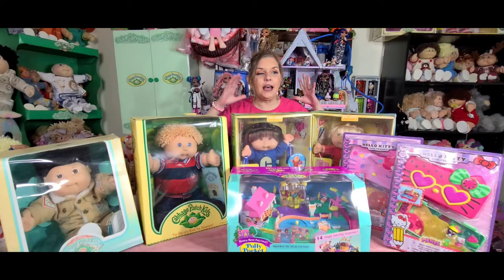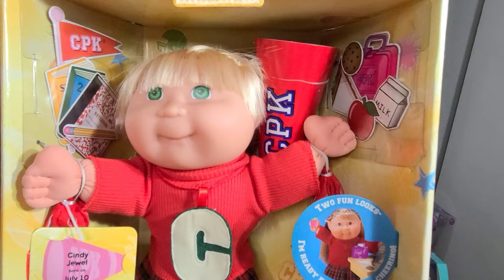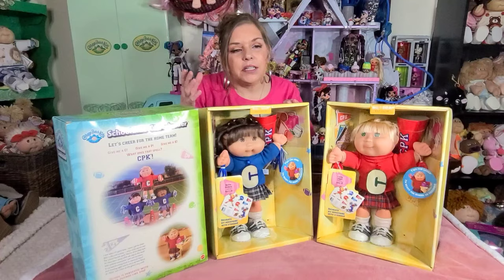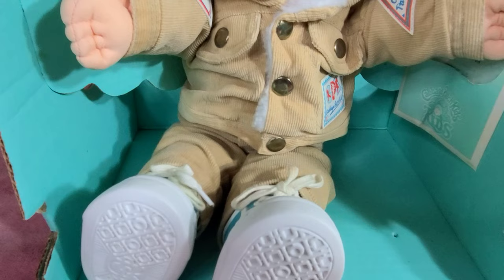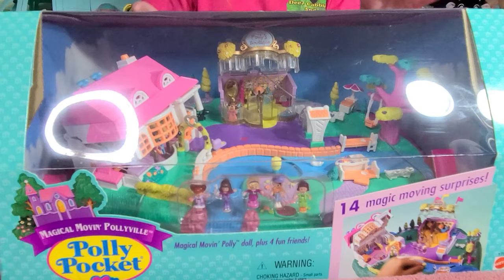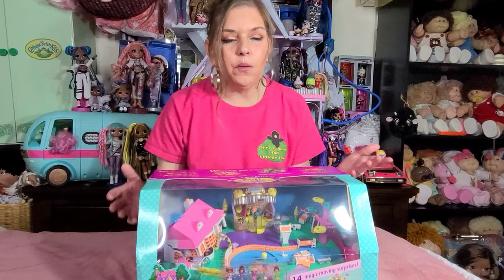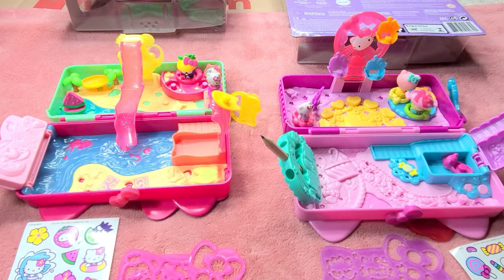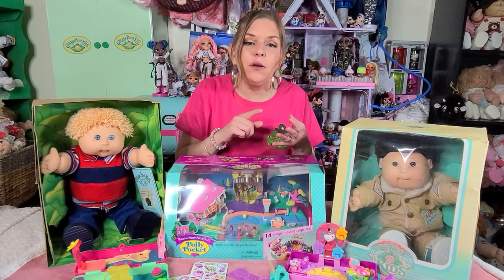Polly Pocket, Hello Kitty, Cabbage Patch Kids Toy Haul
This week features Vintage Polly Pocket Playset,  new Hello Kitty playset, and Cabbage Patch kids.